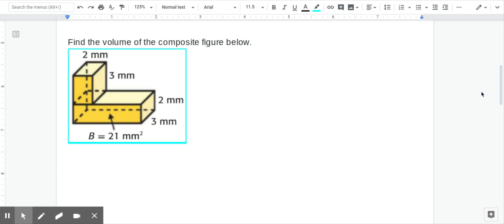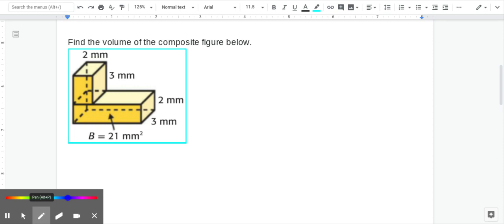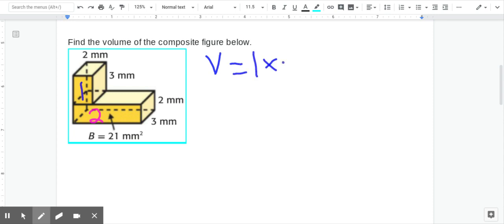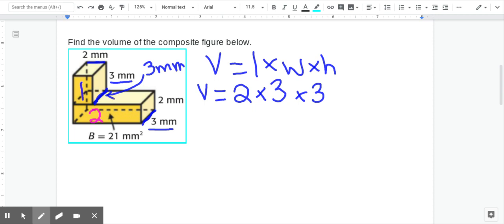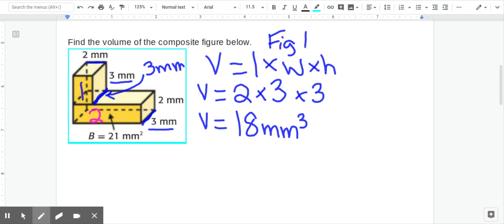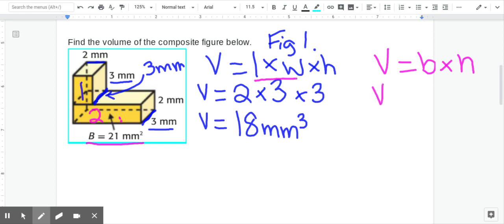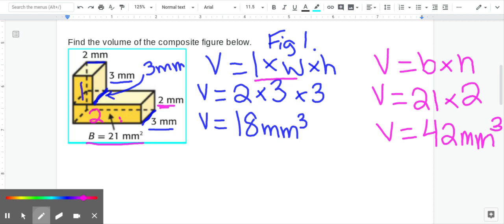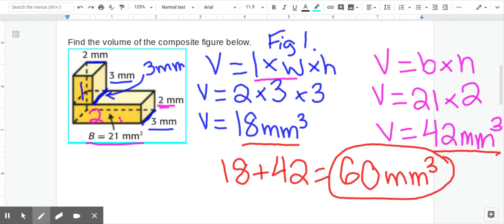Volume of a Composite Figure Part 1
Math Video directions